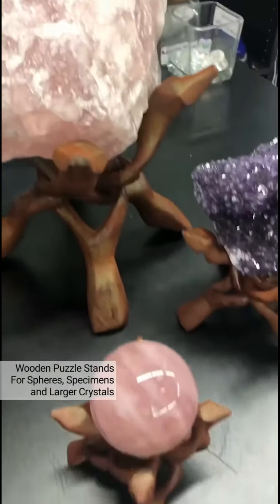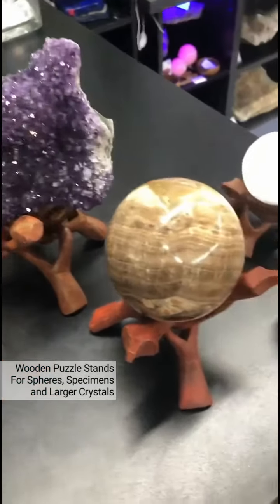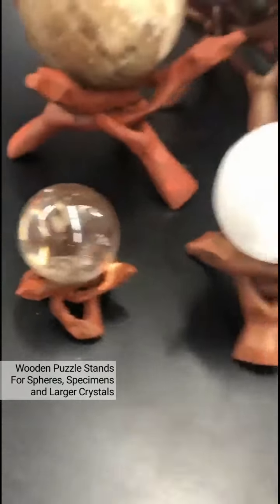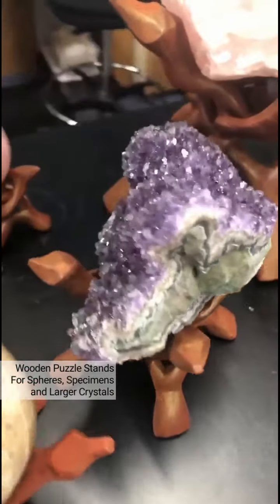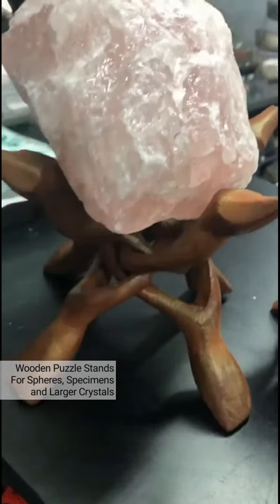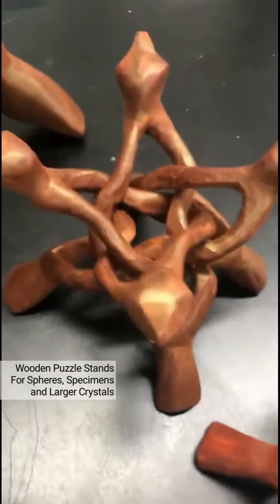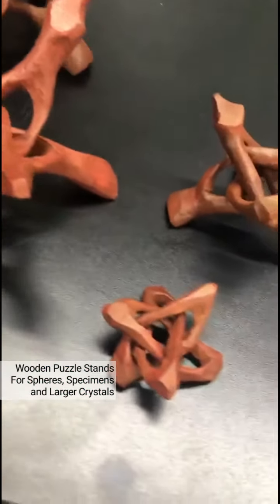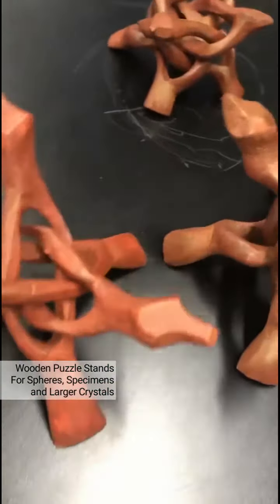Wooden Stands for your Crystals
We have just unpacked these awesome and interesting Wooden Stands which are perfect for displaying your crystals or specimens

These are Wooden Stands made from Sheesham Wood and come in two styles for crystals and minerals: The Tripod stand which has been carved out of 3 inter-twined pieces as well as the Wooden Cobra stand which has been carved out of 4 inter-twined pieces and can accommodate large crystals that may need a larger base.
Sheesham (also known as Indian Rosewood) is a fast-growing hardwood, sourced from sustainable, government managed plantations. Being a hard wood, it is strong enough to hold heavy items.

Prices:
* Small Tripod (approx. 2" wide) 3 Legs - $5.50 ea
* Medium Tripod (approx. 4" wide) 3 Legs - $6.85 ea
* Large Tripod (approx. 6" wide) 3 Legs - $8.00 ea
* Medium Cobra (approx. 4" wide) 4 Legs - $9.80 ea (11 left)
* Large Cobra (approx 6" wide) 4 Legs - $13.55 ea (9 left)
* Jumbo Cobra (approx. 8" wide) 4 Legs - $16.80 ea (10 left)

Orders can be placed online at the above-mentioned link or you can call our showroom at between Mon-Fri (9am to 4:30pm), and Sat (11am to 6pm) EST time with the code VWOODS.